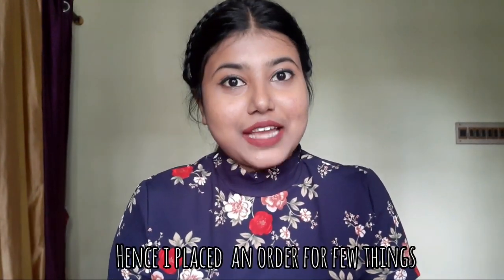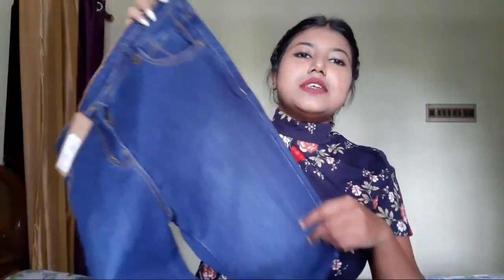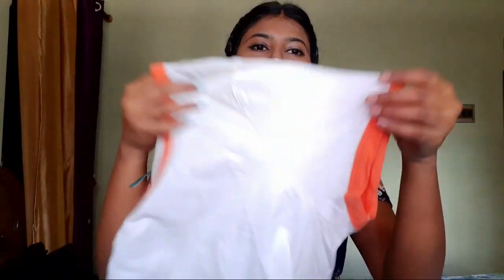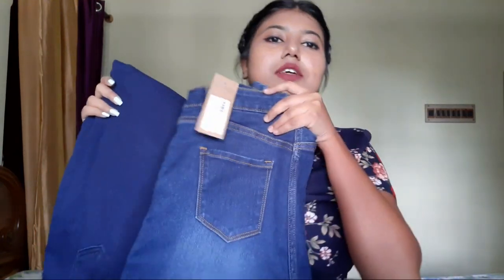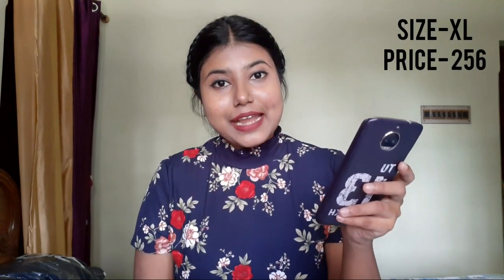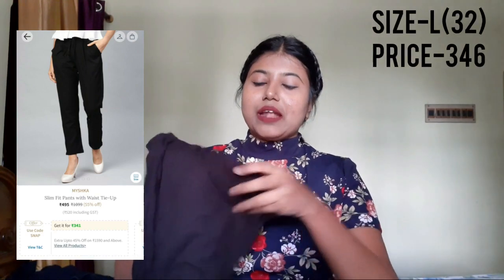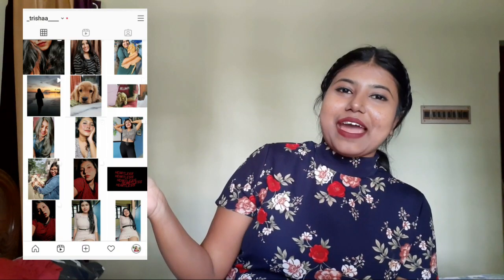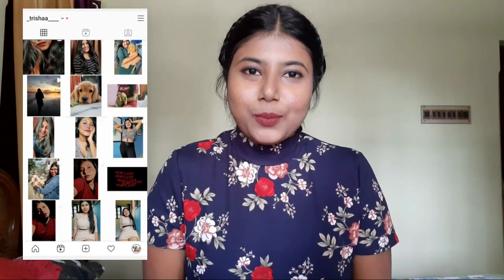AJIO TRY-ON HAUL|Huge sale- starting from Rs.150😍|Smart shopping tips|Trisha's Lifestyle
Hi everyone,  am back with a try on  ajio haul, for the very first time on my channel. Its my first time buying clothes  from ajio.. and i am really very

AJIO TRY-ON HAUL|Huge sale- starting from Rs.150😍| Tshirt, top, bottom wear|

Some of the prices and offers  might not match, because  they tend to chnage all the time.

LINKS

FAQs
❤Name- Trisha
❤Age- 19
❤ Where am from- West Bengal